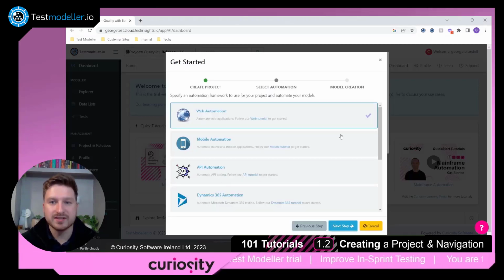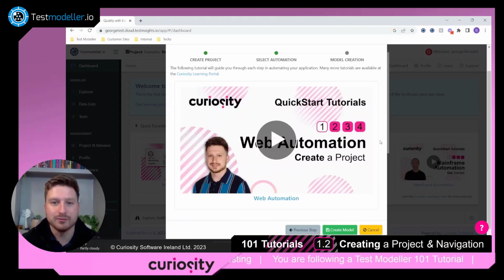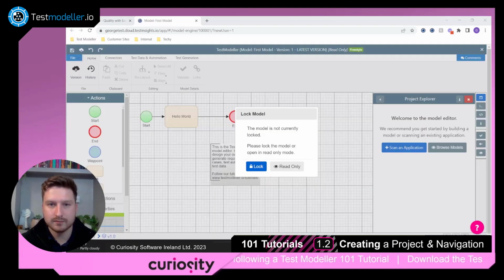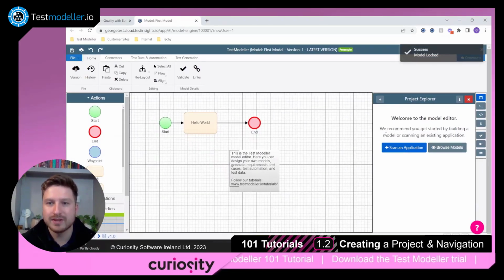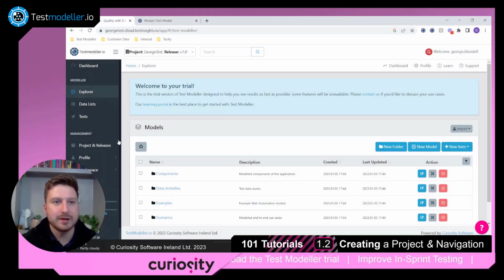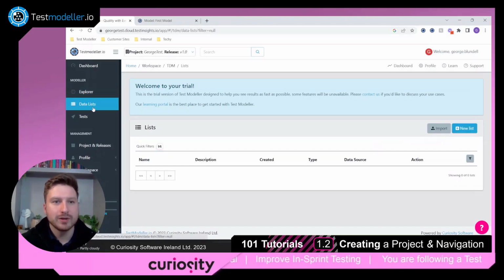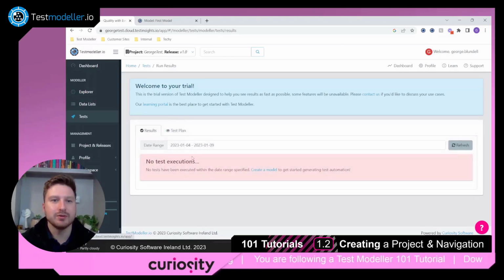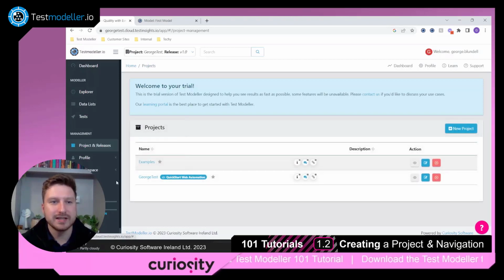Creating a Project and Navigation | Test Modeller 101 Tutorials - 1.2 | Curiosity Software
In this Test Modeller 101 Tutorial on Creating a Project and Navigating, you'll learn about workspaces and how to create a project using the Get Started wizard. You’ll see there’s also a series of QuickStart Tutorials which additionally support your understanding of the various automation frameworks for accelerating your testing.

In the example you’ll see a simple model get built out and then shown the main menu panel. In the panel this is composed of Explorer for locating models and other assets, Data Lists or mini-spreadsheets for storing data for testing and Tests which allows you to view and set up and schedule test plans.

Looking at the final part of the menu panel you’ll see this gives you the ability to modify setting for Projects & Releases, and for Workspace this is where you can control access for different Users or User Groups such as admin, editor and reader.